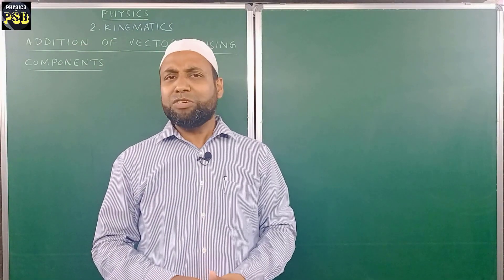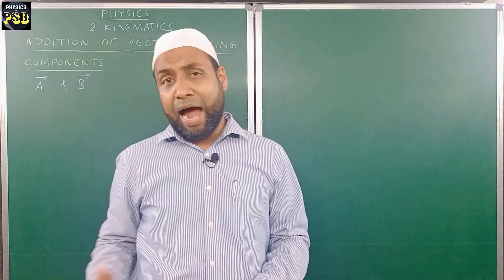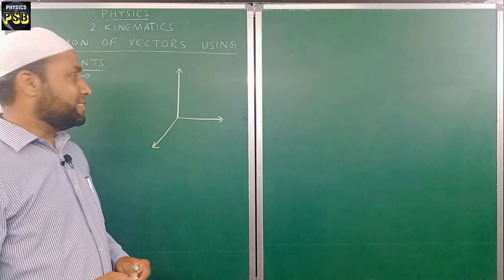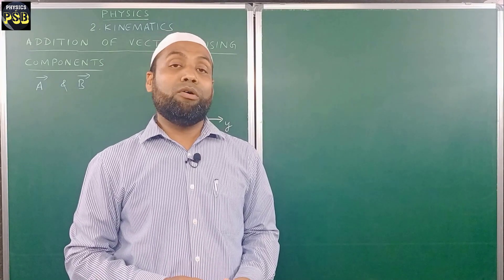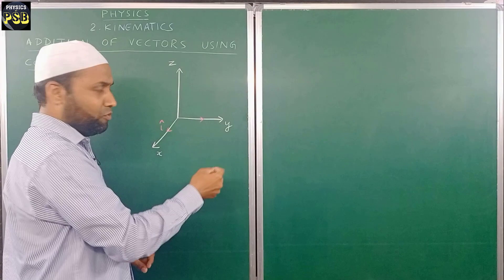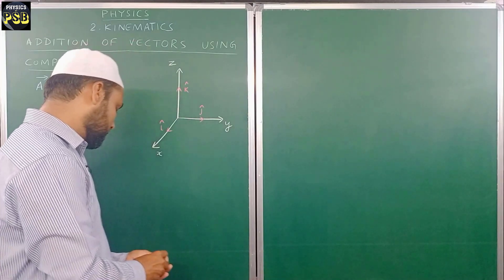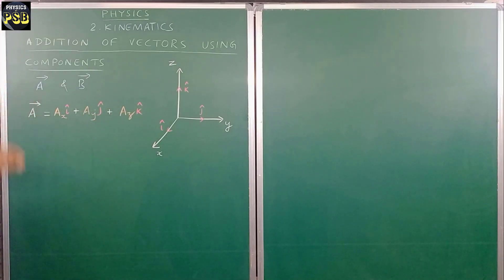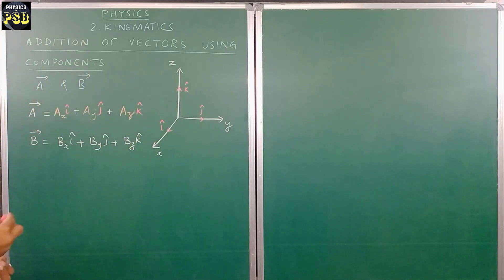ADDITION AND SUBTRACTION OF VECTORS | COMPONENT | ANALYTICAL METHOD | 11th Physics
This video explains the analytical method of addition and subtraction of vectors.